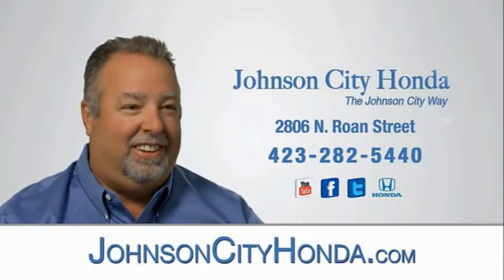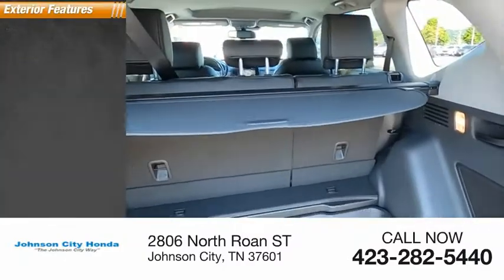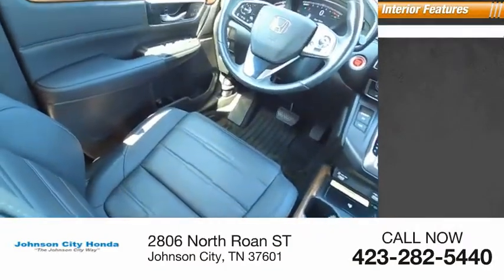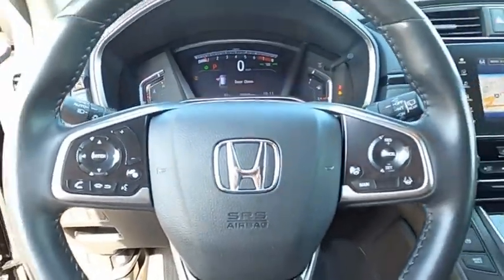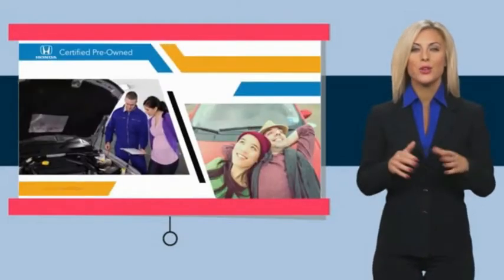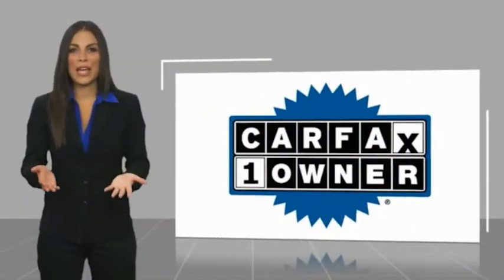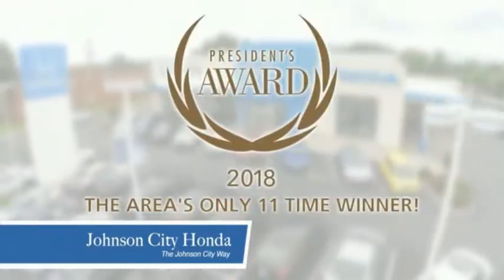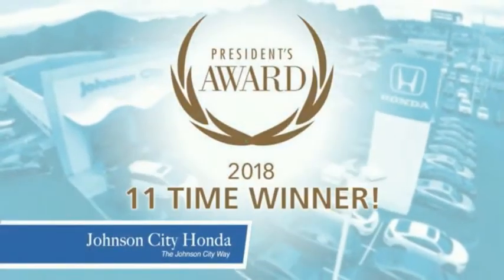2021 Honda CR-V Touring Used H52269A